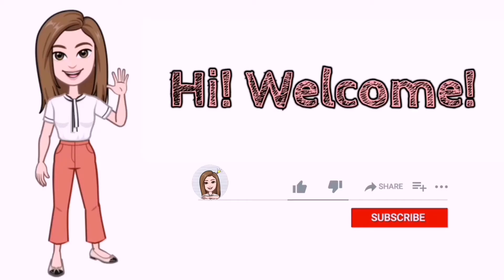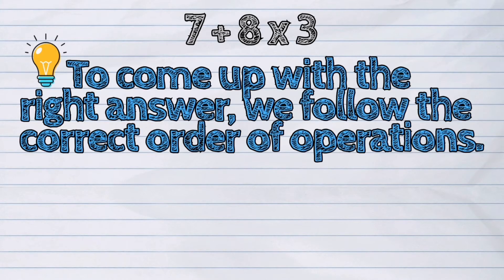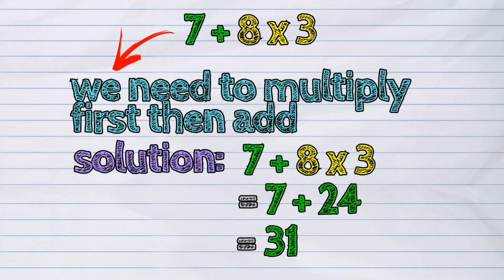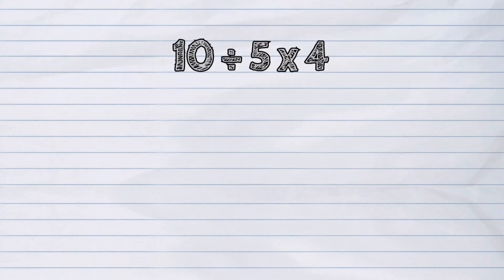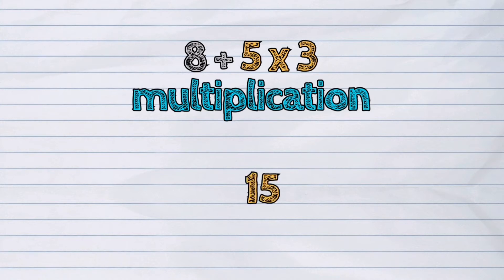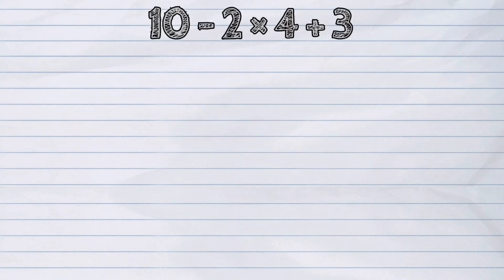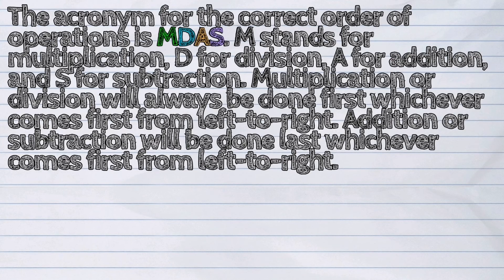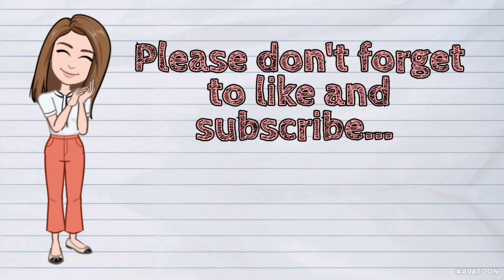(MATH) How to Solve Expressions Involving Order of Operations?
The today's lesson is about 'Solving Expressions Involving Order of Operations'

💡An equation with multiple operations can lead to different results if we will not follow a uniform sequence or order of solving it.